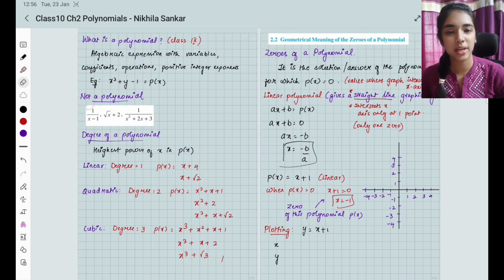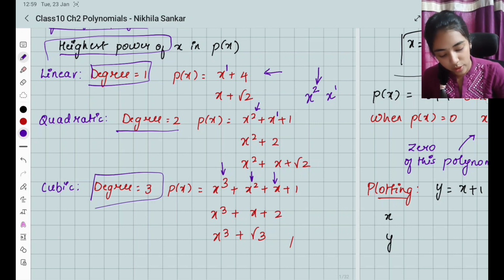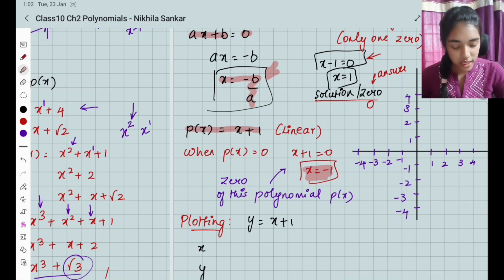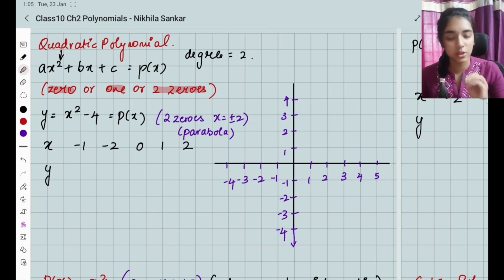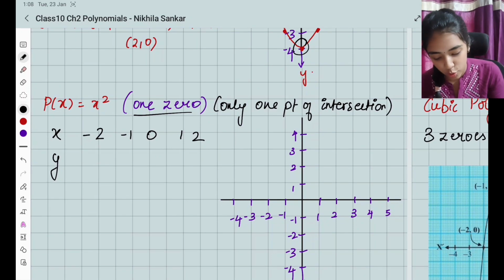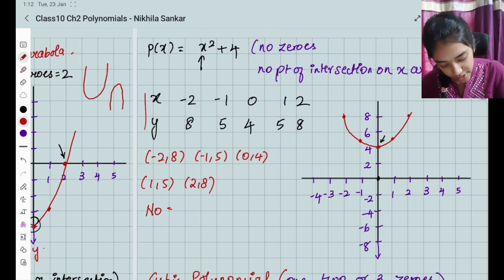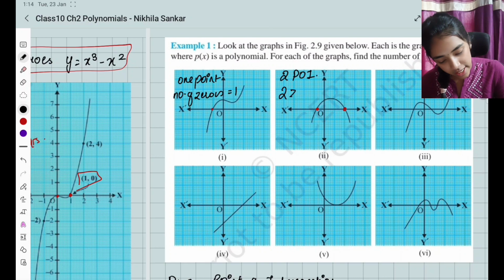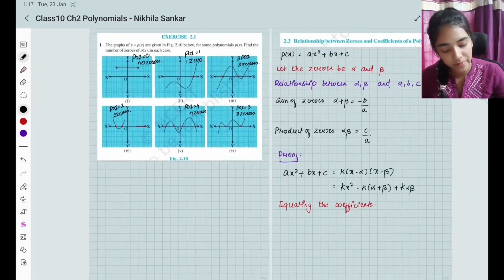Class10 Eg1 & Ex2.1 Q1 Polynomials Find Zeroes graphically Linear Quadratic Cubic Equations